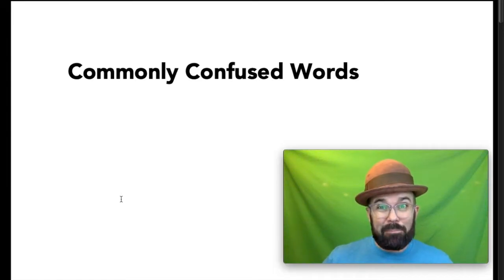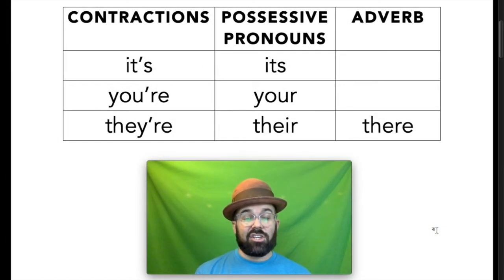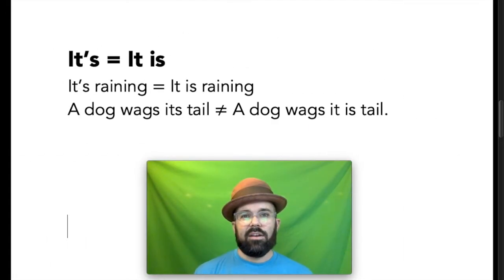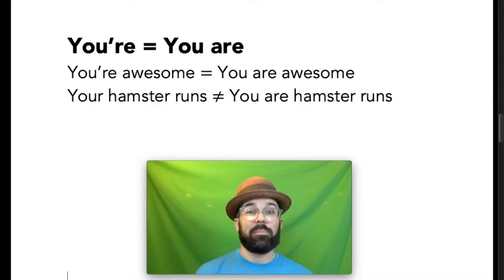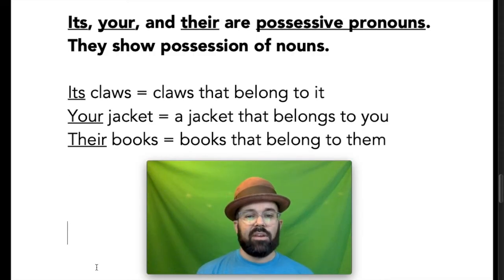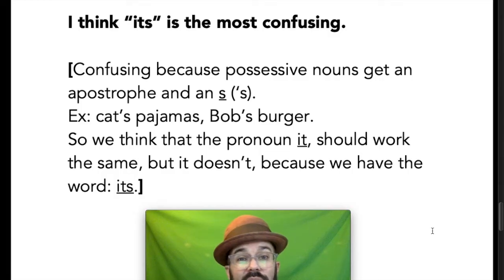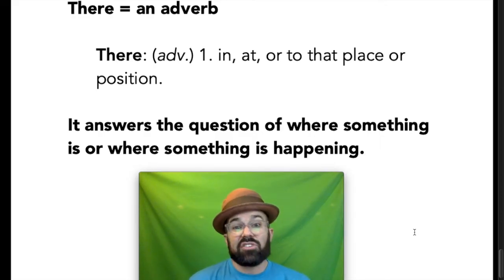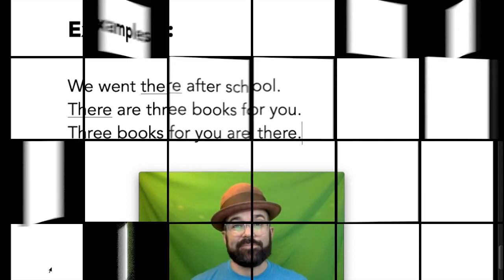Commonly Confused Words (it's, its, you're, your, they're, their, and there)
This video explains the differences between it's and its, you're and you're, and they're and their and there. There are also examples, sound effects, and the beard in the brown bowler.